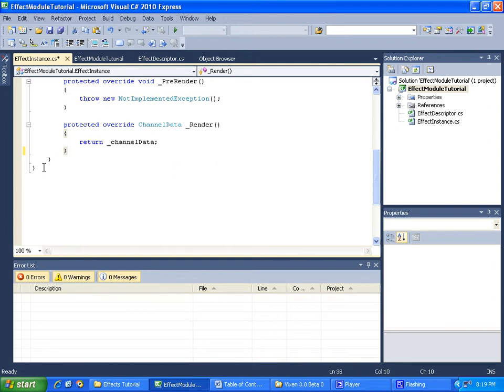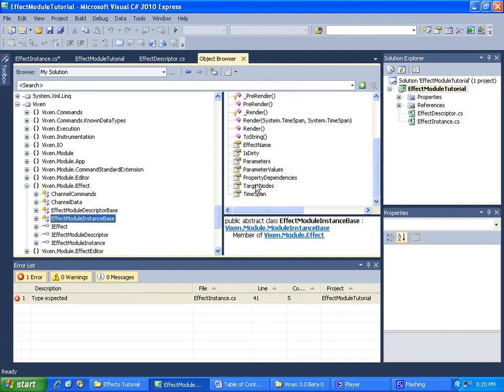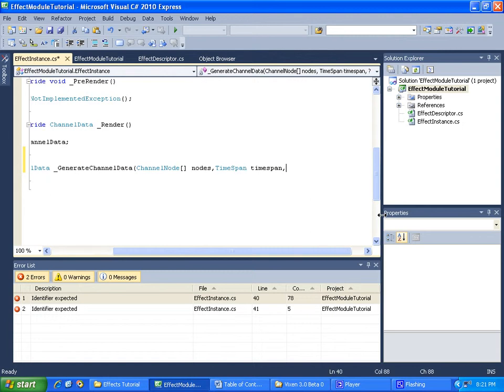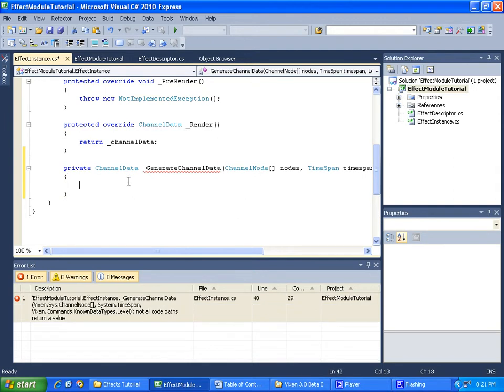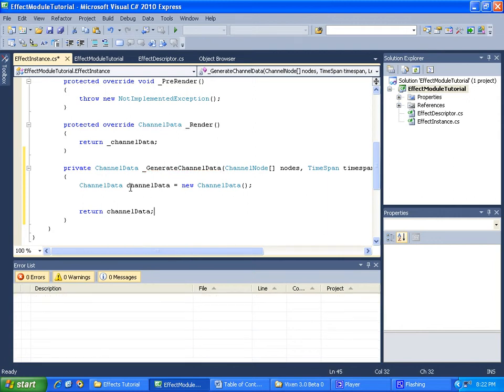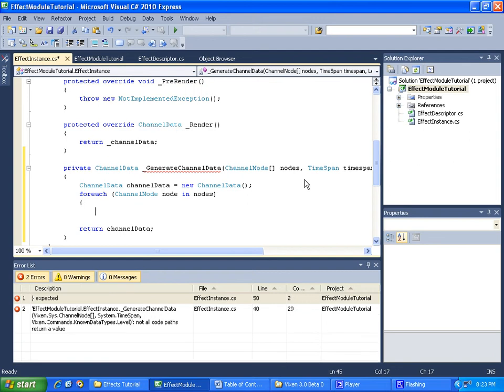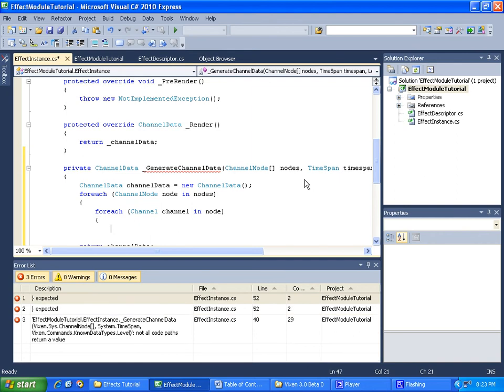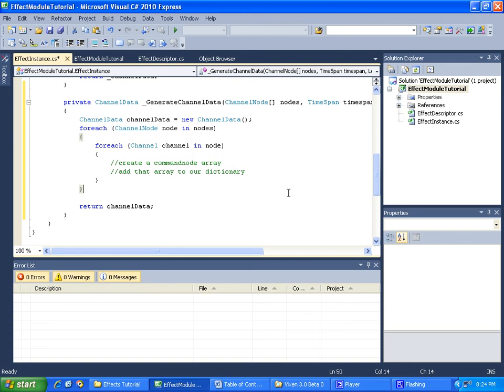Vixen 3.0 Effects Module Part 6: Generating the ChannelData object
• Creating the _GenerateChannelData method
• Examining individual nodes
• Examining individual Channels